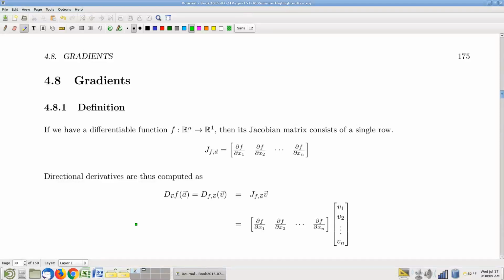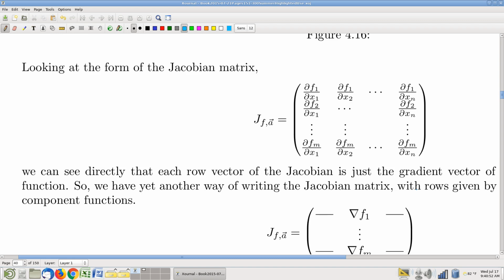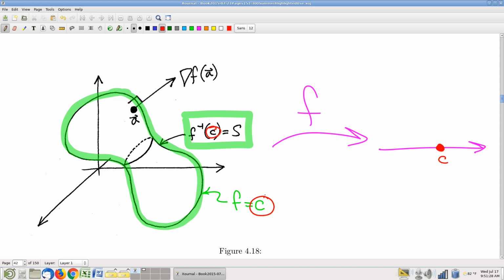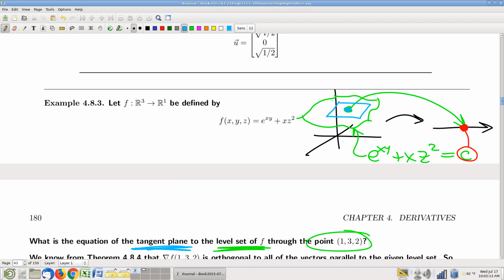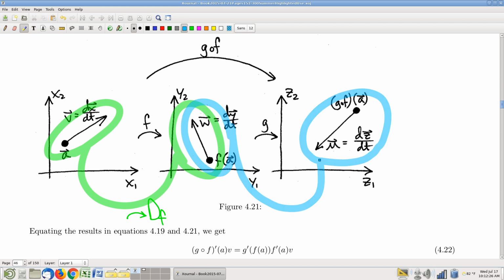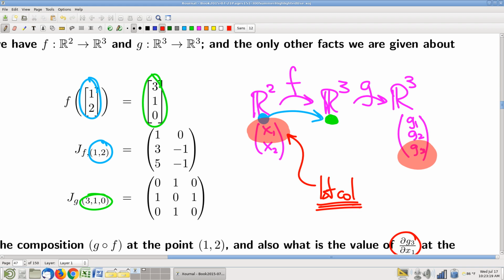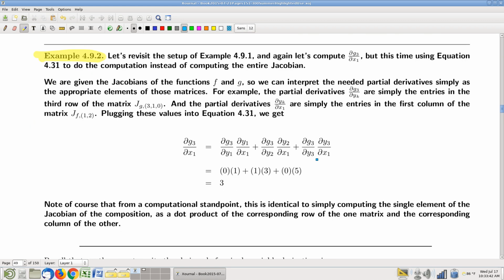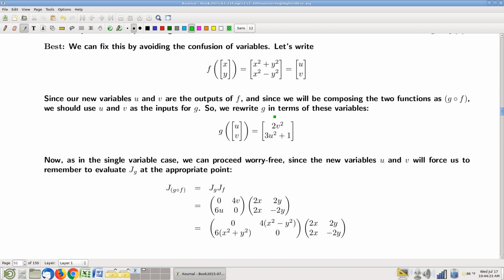Math 212, 2019 Summer 2, 07-17